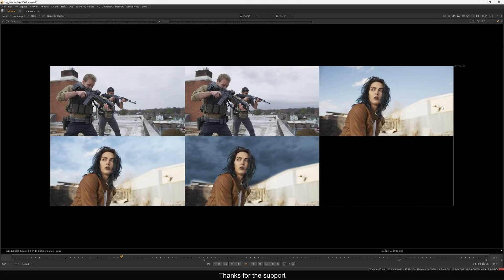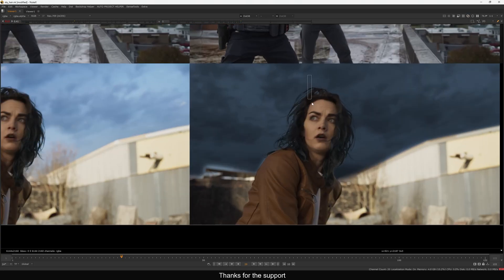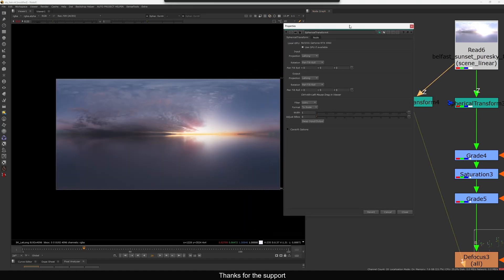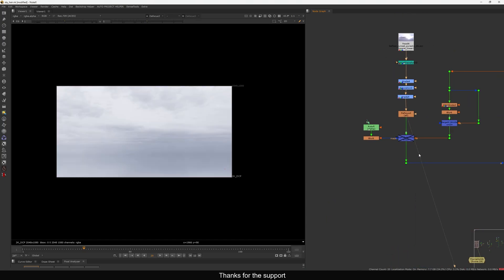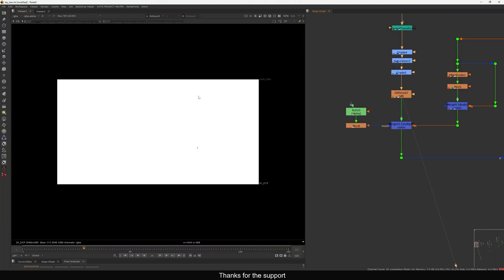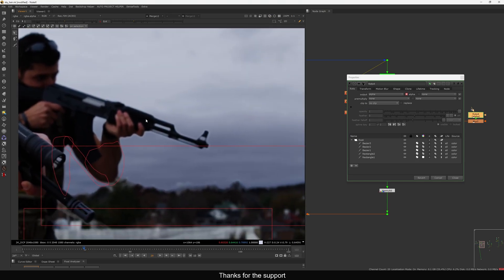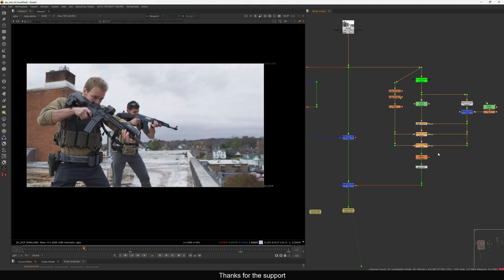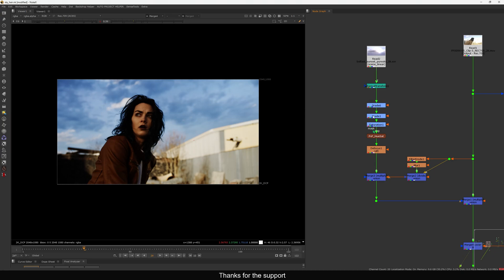MASTER Nuke Compositing With PRO SKY Techniques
Hello everyone welcome back to another nuke Tutorial in this one I'm going to show you my way of sky replacement or adding sky detail to existing sky, i hope you find this useful.

Chapters:
00:00 Intro
02:09 Merge Over Mode (Example 01)
02:35 Spherical Transform for Sky
4:13 Merge element Merge FG over
05:30 Divide Multiply Mode (Additive)
06:28 FG Element blend
07:32 Min Max Technique
09:57 Merge Multiply Mode (Example 02)
10:59 Merge min Mode (Example 03)
14:58 Outro